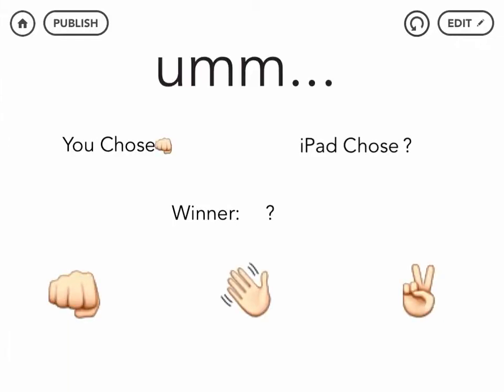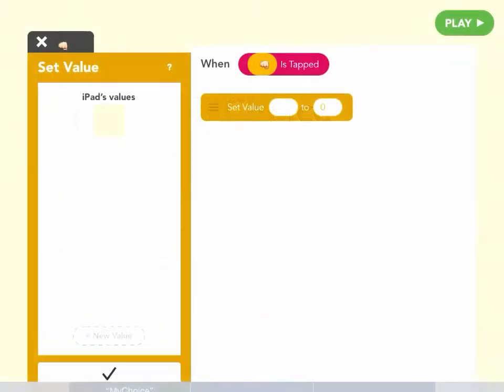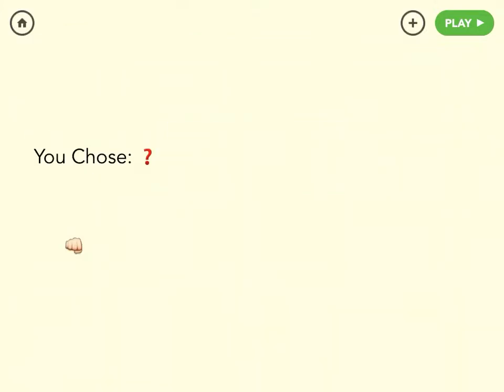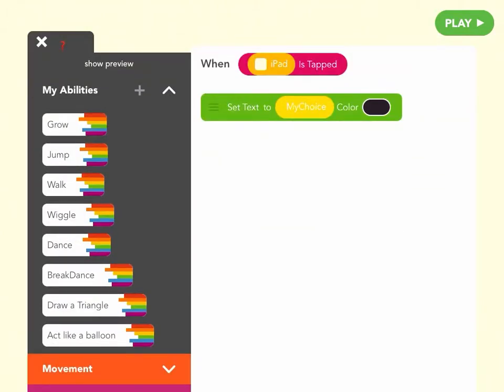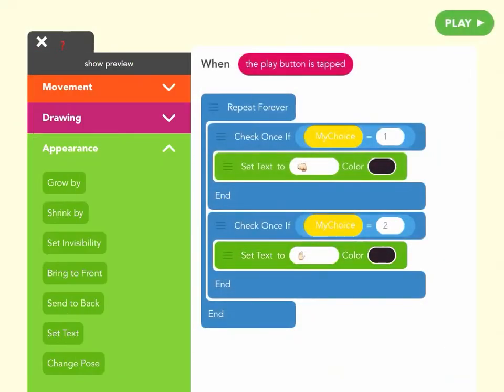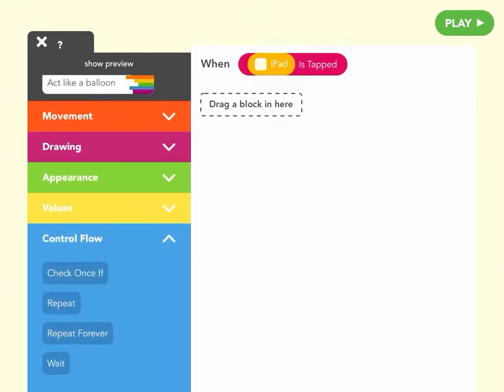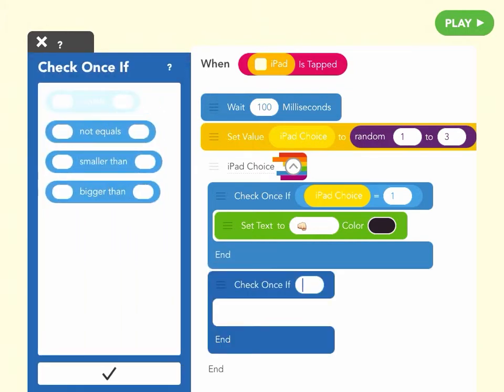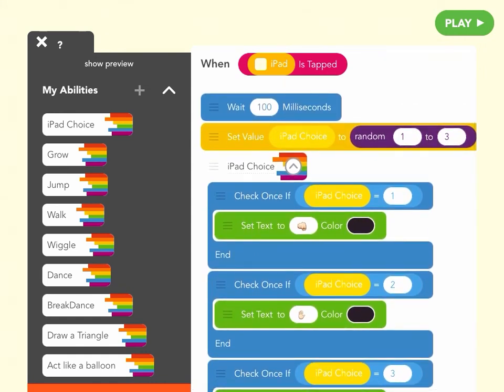Learn2Code Rock, Paper, Scissors Lesson 1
In this video you will start creating a Rock, Paper, Scissors game on Hopscotch.